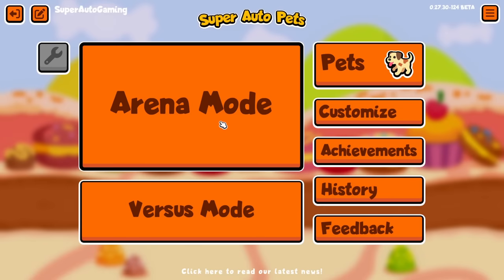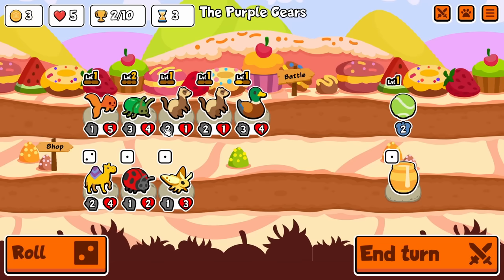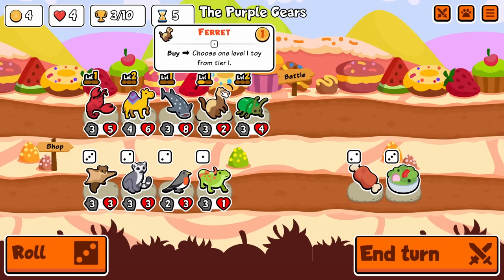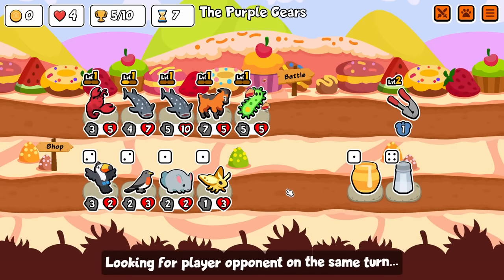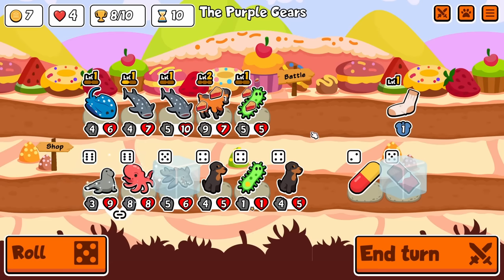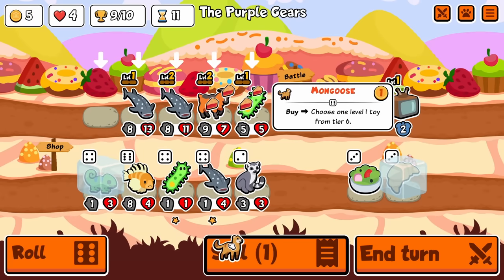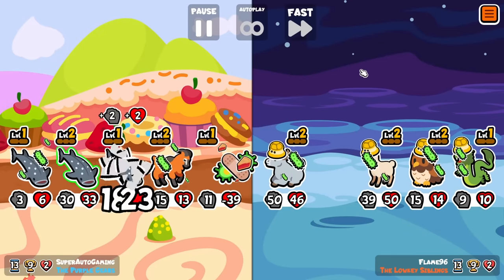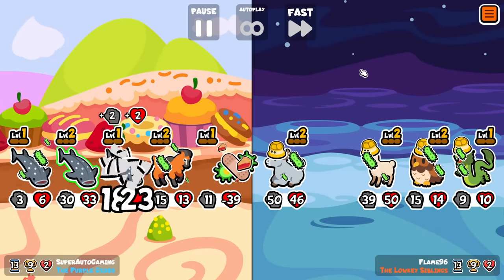THE WORST COMBO IN PUPPY PACK! - Super Auto Pets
I think customs would've been better, I could've mush microbe, and faced less lionfish. By the end of my recording session, I was just playing worse and worse.